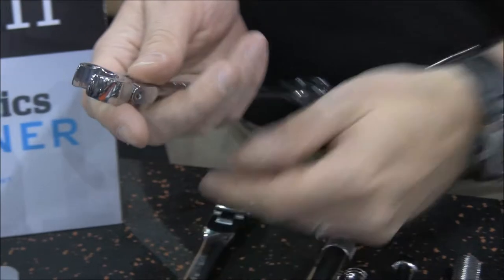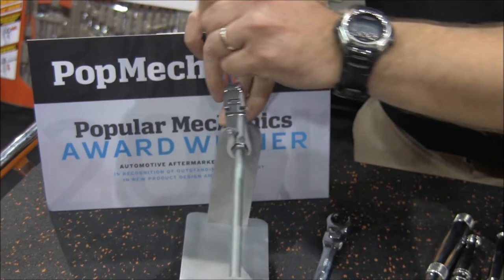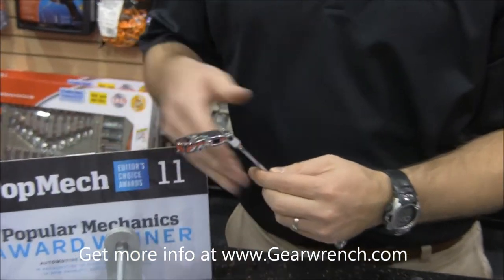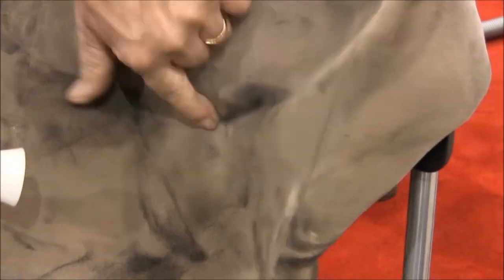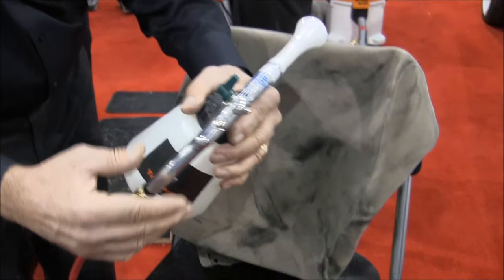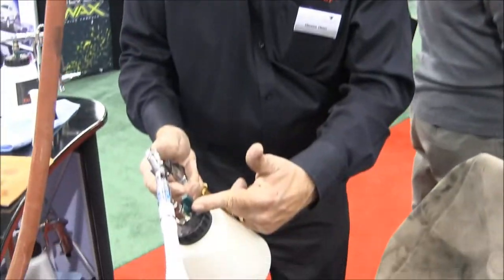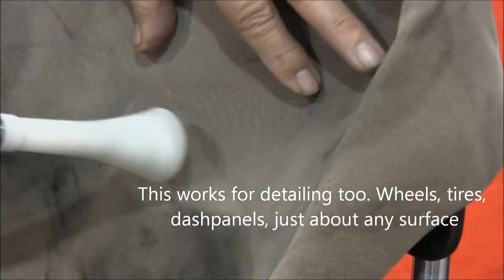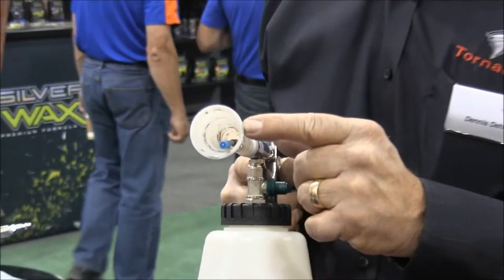Sema wrap up video.wmv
This video features a couple of really cool new products from the SEMA show. Gearwrench's new ratcheting line wrench and the Tornador, a revolutionary claening system. We also have a little bonus Drift video at the end.